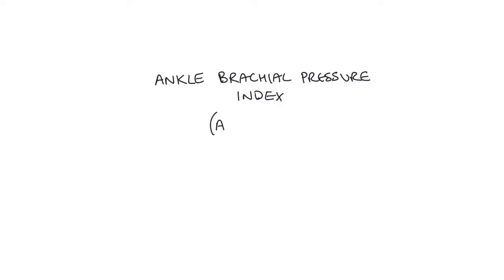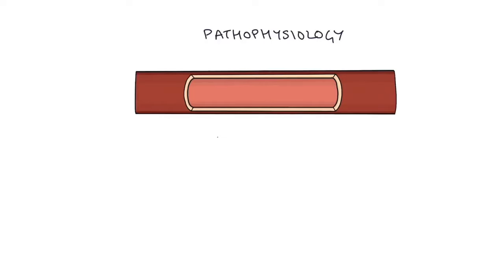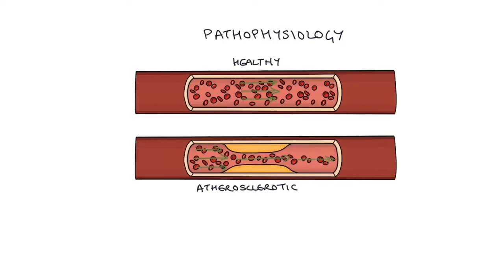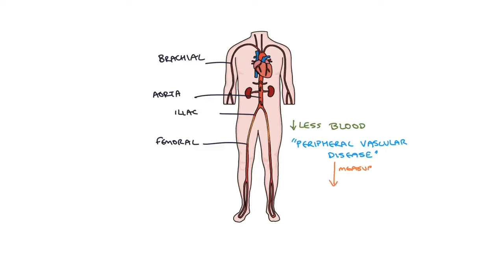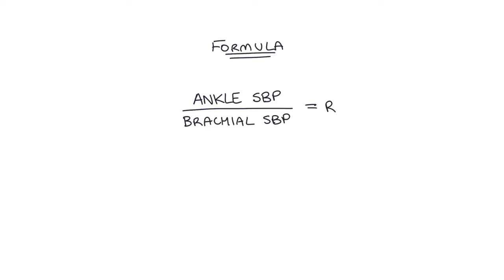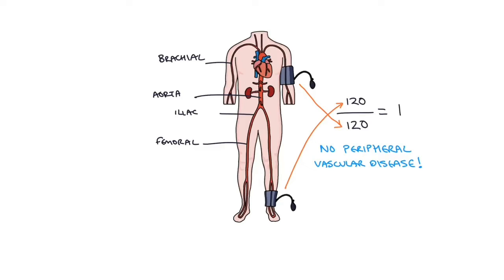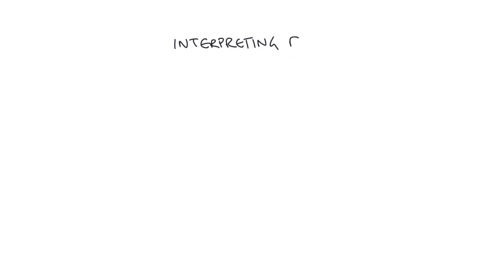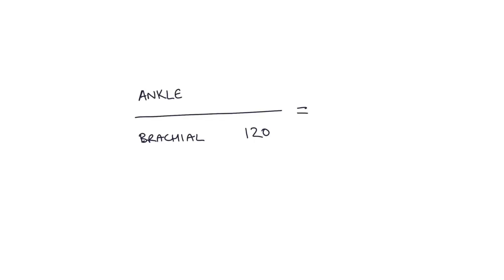Ankle Brachial Pressure Index (ABPI) in Peripheral Vascular Disease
The ankle-brachial index test is a quick, simple way to check for peripheral artery disease (PAD). The disease occurs when narrowed arteries reduce the blood flow to the arms and legs. PAD can cause leg pain when walking. PAD also increases the risk of heart attack and stroke

What are the warning signs of peripheral vascular disease?

Peripheral Vascular Disease Symptoms

Buttock pain.

Numbness, tingling, or weakness in the legs.

Burning or aching pain in the feet or toes while resting.

A sore on a leg or a foot that will not heal.

One or both legs or feet feeling cold or changing color (pale, bluish, dark reddish)

Loss of hair on the legs.

Impotence.

What disease is diagnosed using ABI?

An ankle-brachial index (ABI) test is a simple way for your doctor to check how well your blood is flowing in your legs. Doctors use this test to check for peripheral artery disease (PAD). When you have this condition, it means you have blockages in the arteries of your arms and legs.

What is a vascular ABI test?

The ankle brachial index, or ABI, is a simple test that compares the blood pressure in the upper and lower limbs. Health care providers calculate ABI by dividing the blood pressure in an artery of the ankle by the blood pressure in an artery of the arm. The result is the ABI.

What does a high ABI indicate?

In humans, a high ankle brachial index (ABI) indicates stiff peripheral arteries, and is associated with cardiovascular disease (CVD) events. Whether high ABI is associated with LV mass in humans, and whether this may reflect consequences of arterial stiffness, atherosclerosis, or both is unknown.

How long can you live with peripheral vascular disease?

If left untreated, PAD can result in the need for a major amputation of the foot or leg. This is most concerning because the life expectancy for 60% of PAD amputee patients is only 2 to 5 years.

How serious is peripheral vascular disease?

Complications from undiagnosed and untreated PVD can be serious and even life-threatening. Restricted blood flow of PVD can be a warning sign of other forms of vascular disease. Complications of PVD can include: tissue death, which can lead to limb amputation.